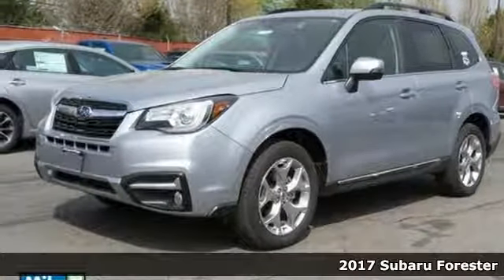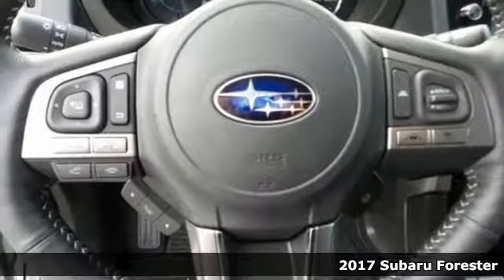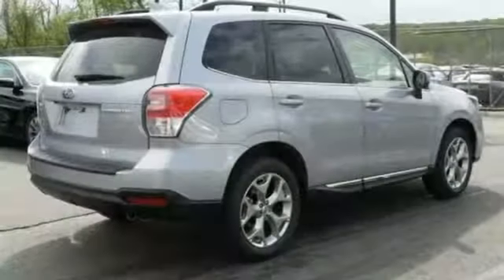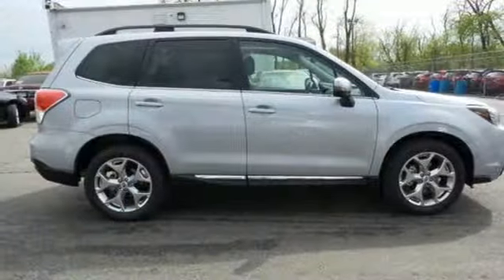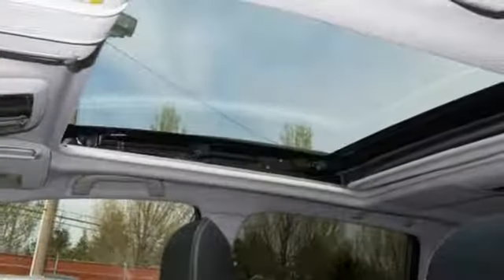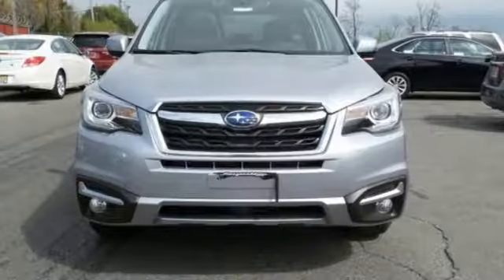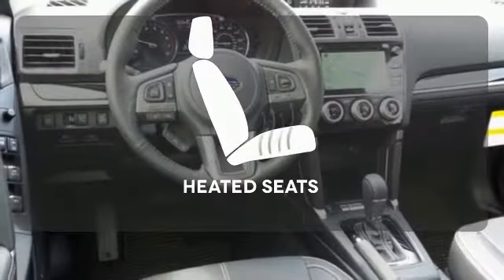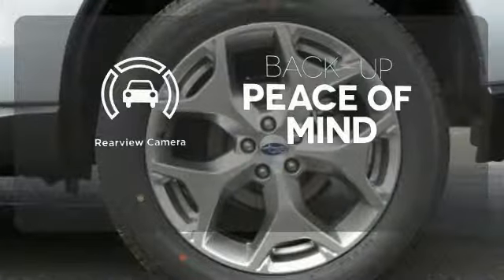New 2017 Subaru Forester Baltimore, MD 5S555217 - SOLD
Year: 2017
Make: Subaru
Model: Forester
Trim: 2.5i Touring
Engine: 2.5L 4-Cylinder DOHC 16V VVT
Transmission: Lineartronic CVT
Color: Silver
Interior: Black
Stock #: 5S555217
VIN: JF2SJAWC9HH555217

Address:
6624 A Baltimore National Pike